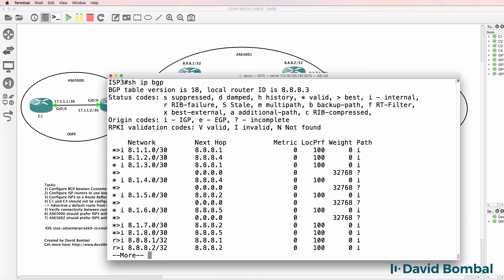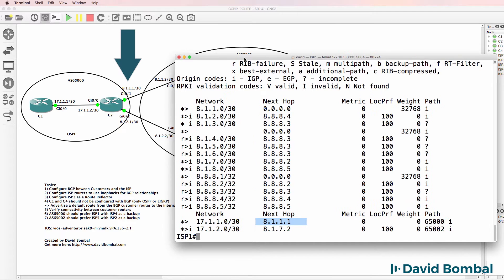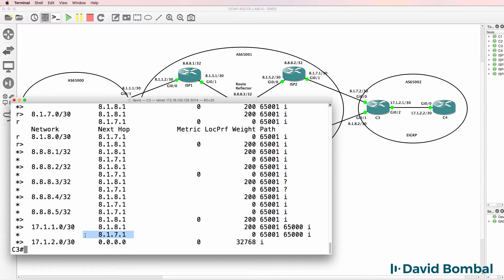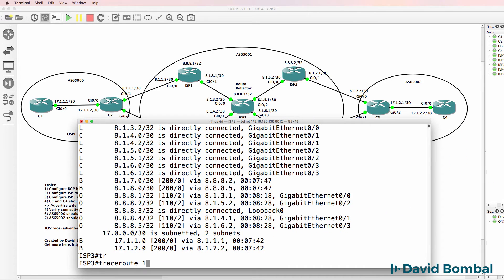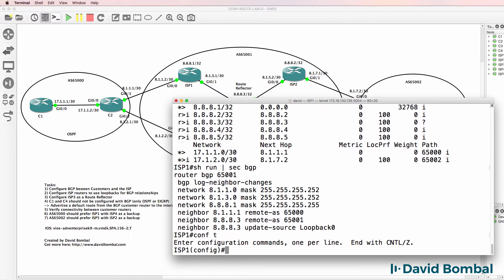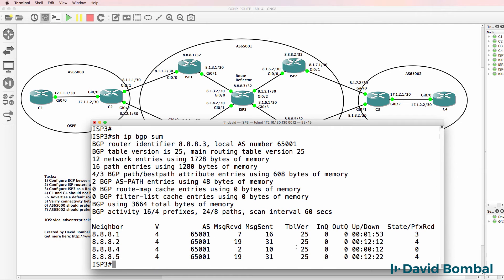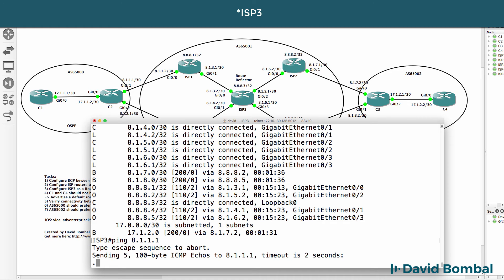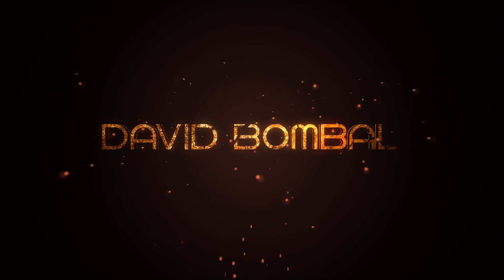Why is the BGP route not in the IP routing table? BGP Next-hop-self: GNS3 CCNP Lab 1.4: Answers Pt 4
Border Gateway Protocol (BGP) is a standardized exterior gateway protocol designed to exchange routing and reachability information among autonomous systems (AS) on the Internet The protocol is classified as a path vector protocol. The Border Gateway Protocol makes routing decisions based on paths, network policies, or rule-sets configured by a network administrator and is involved in making core routing decisions.

BGP neighbors, called peers, are established by manual configuration between routers to create a TCP session on port 179. A BGP speaker sends 19-byte keep-alive messages every 60 seconds to maintain the connection. Among routing protocols, BGP is unique in using TCP as its transport protocol.

When BGP runs between two peers in the same autonomous system (AS), it is referred to as Internal BGP (iBGP or Interior Border Gateway Protocol). When it runs between different autonomous systems, it is called External BGP (eBGP or Exterior Border Gateway Protocol). Routers on the boundary of one AS exchanging information with another AS are called border or edge routers or simply eBGP peers and are typically connected directly, while iBGP peers can be interconnected through other intermediate routers. Other deployment topologies are also possible, such as running eBGP peering inside a VPN tunnel, allowing two remote sites to exchange routing information in a secure and isolated manner. The main difference between iBGP and eBGP peering is in the way routes that were received from one peer are propagated to other peers. For instance, new routes learned from an eBGP peer are typically redistributed to all iBGP peers as well as all other eBGP peers (if transit mode is enabled on the router). However, if new routes are learned on an iBGP peering, then they are re-advertised only to all eBGP peers. These route-propagation rules effectively require that all iBGP peers inside an AS are interconnected in a full mesh.

How routes are propagated can be controlled in detail via the route-maps mechanism. This mechanism consists of a set of rules. Each rule describes, for routes matching some given criteria, what action should be taken. The action could be to drop the route, or it could be to modify some attributes of the route before inserting it in the routing table.